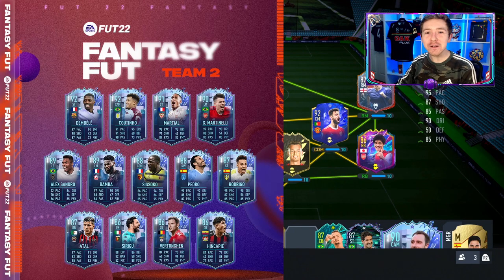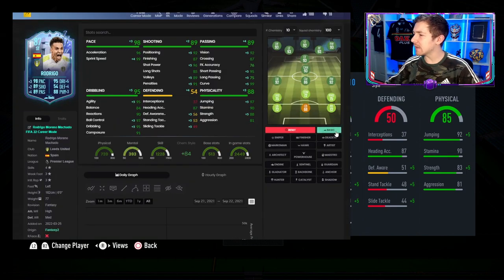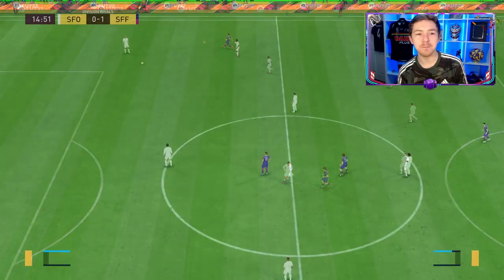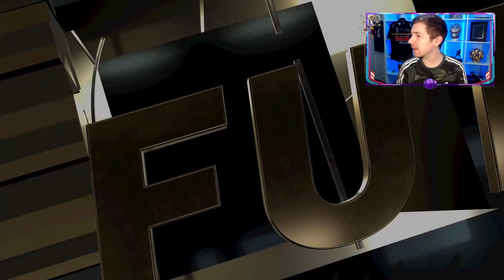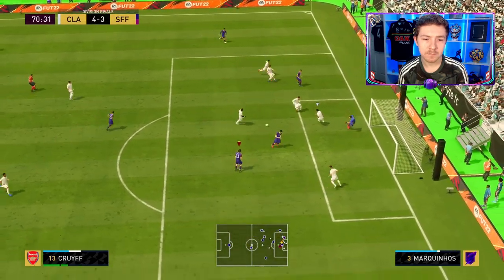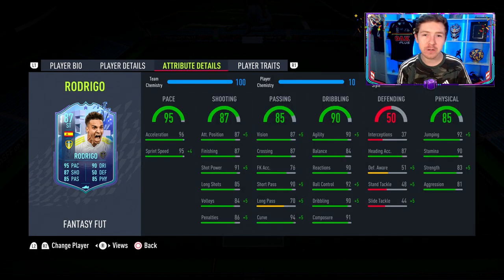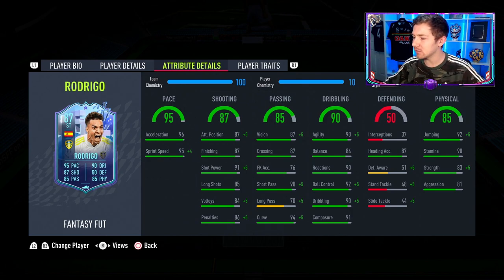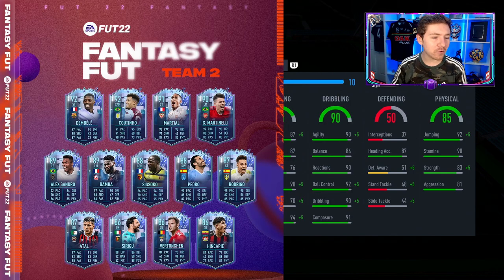FANTASY FUT RODRIGO REVIEW! 87 RODRIGO PLAYER REVIEW! FIFA 22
92 Dembele, 92 Coutniho, 91 Martial, 89 Perisic SBC, 88 Sissoko, 90 Martinelli, 89 Bamba, 87 Atal, 87 Rodrigo, 88 Pedro, 89 Alex Sandro, 86 Hincapie, 87 Lo Celso, 86 Vertonghen, 86 Sirigu